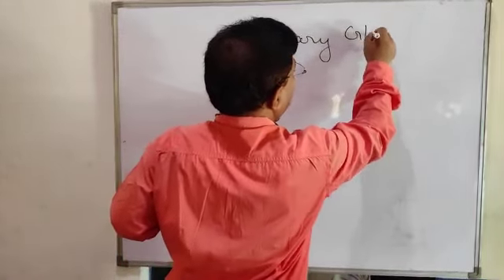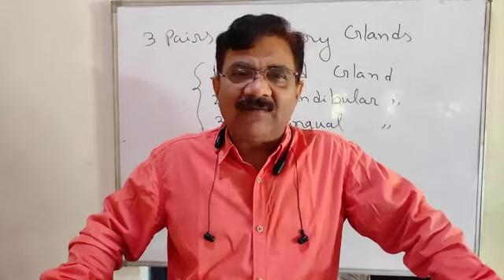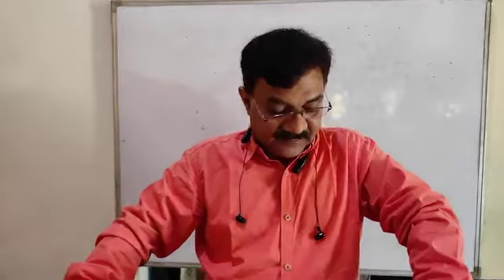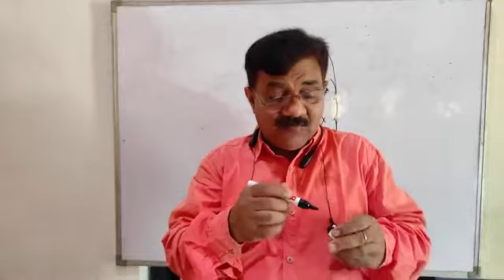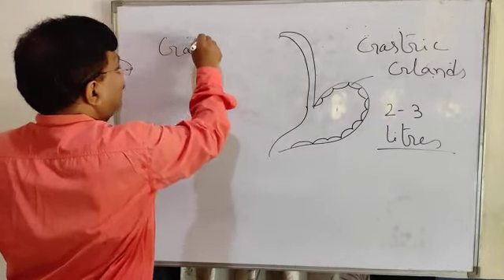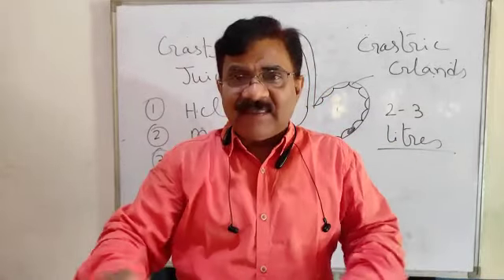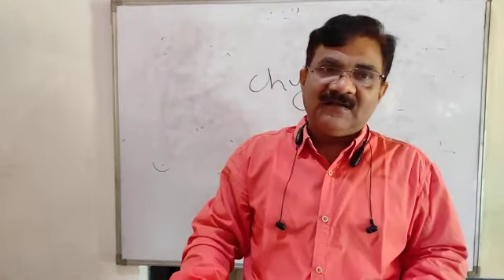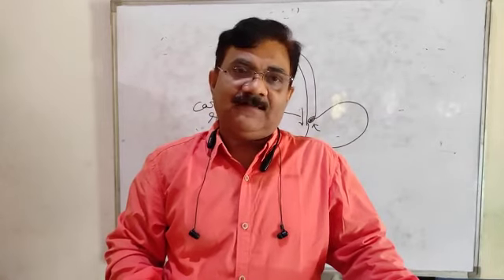DIGESTIVE SYSTEM | STANDARD 9 | BIOLOGY | ICSE | PART 3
Dear students, this video is related to the topic Digestive system of standard 9 BIOLOGY